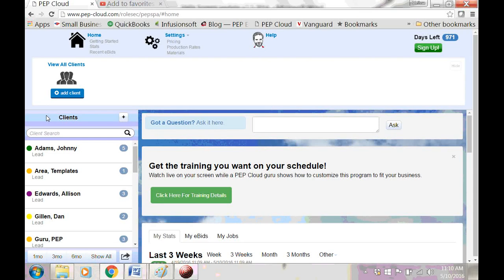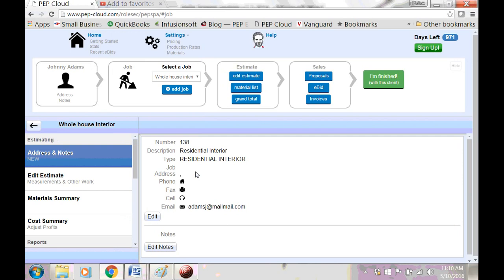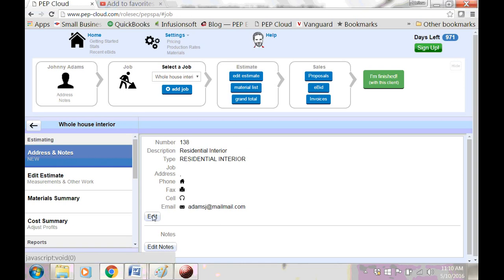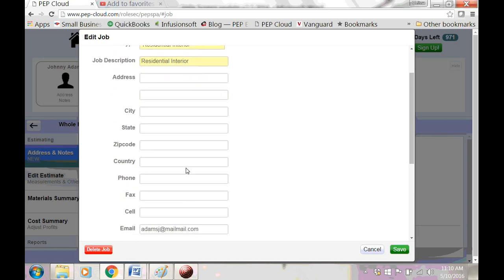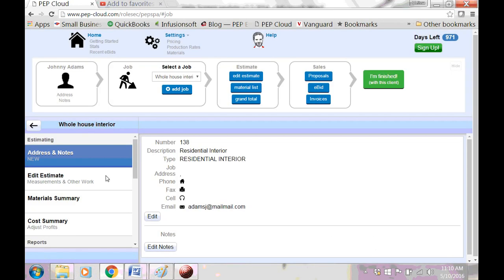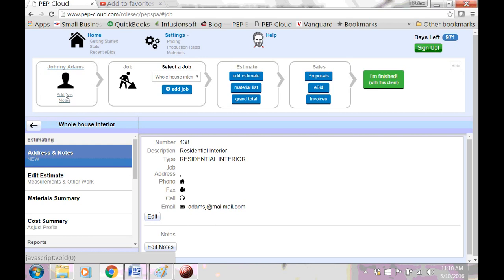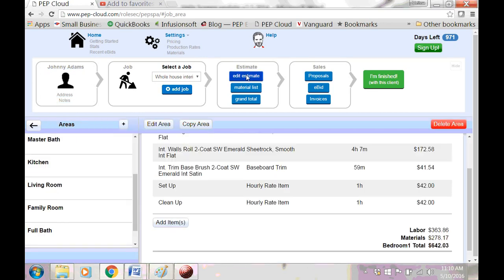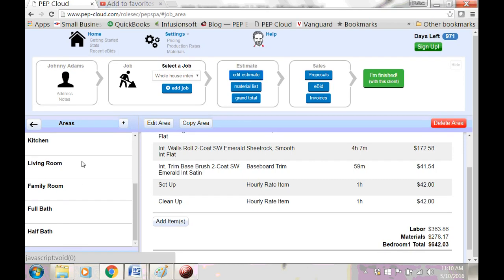Edit Job Details (desktop view)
Edit details about a job.